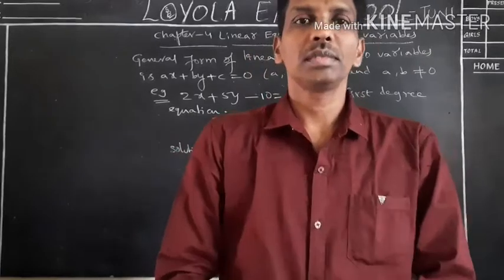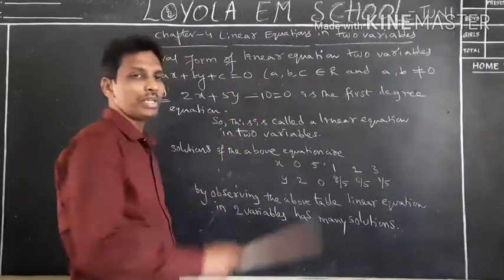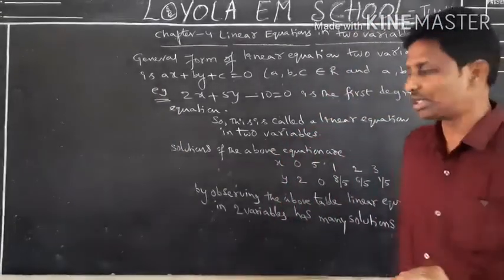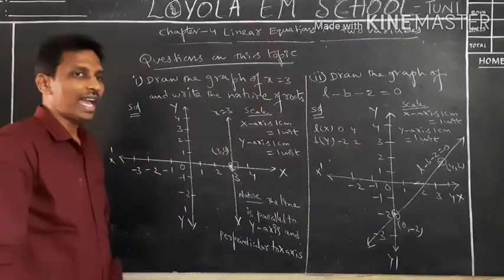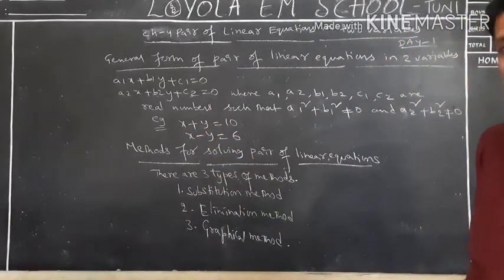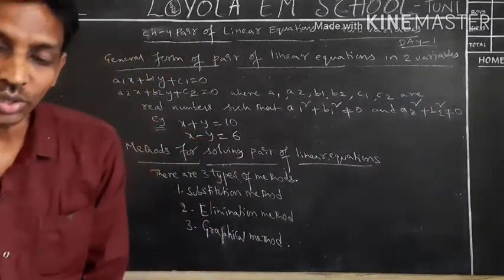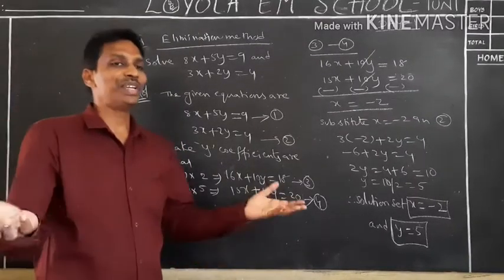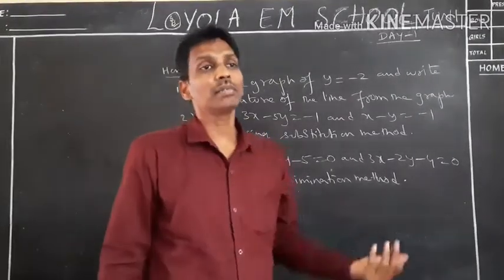SSC - Maths - Linear equations in two variables ( Part 1 )